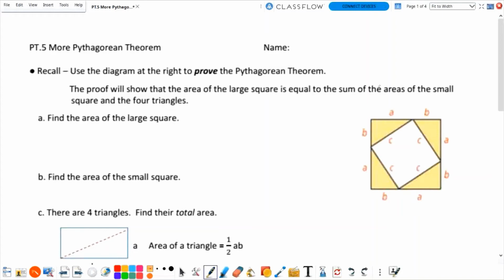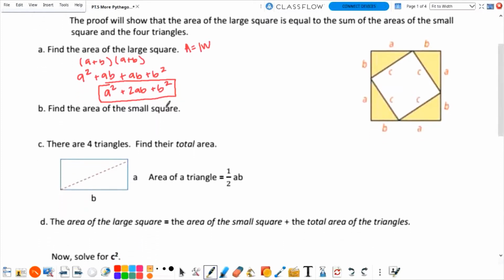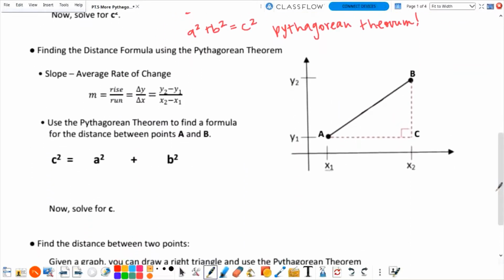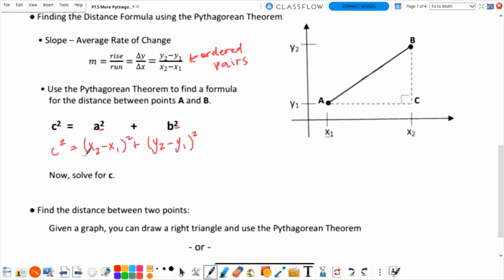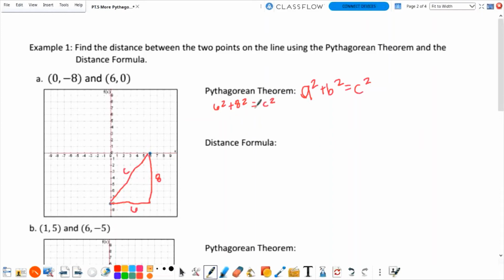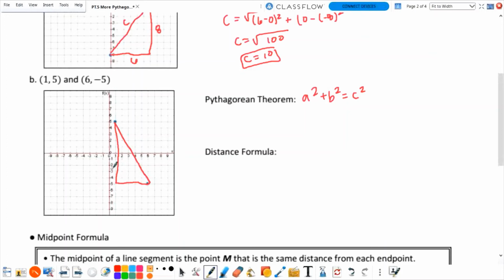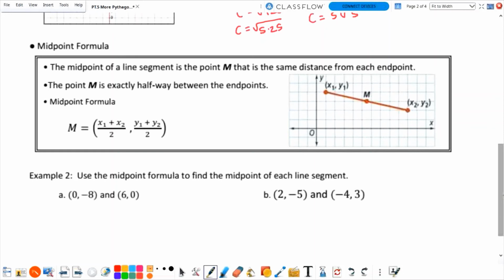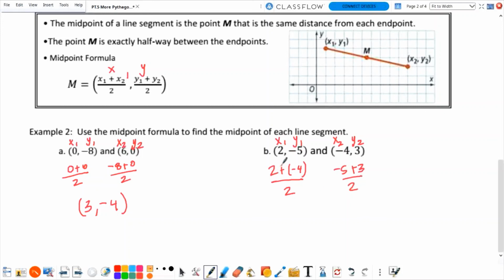PT. 5 More Pythagorean Theorum